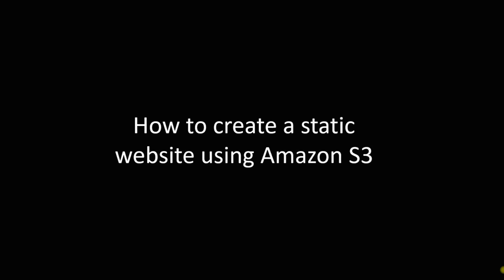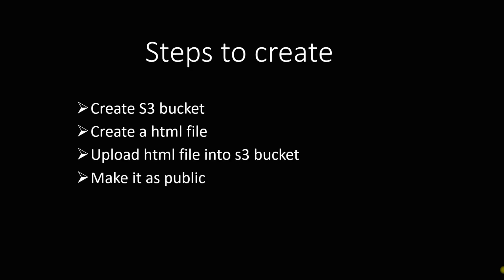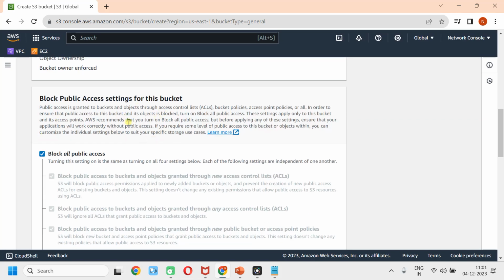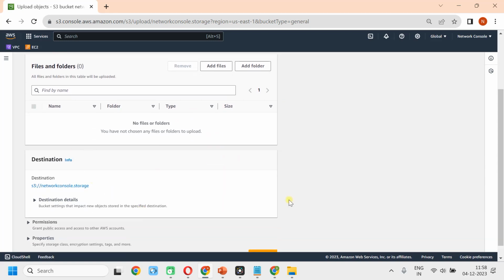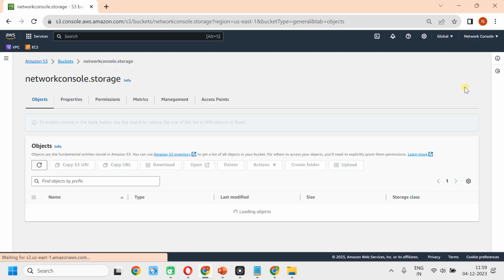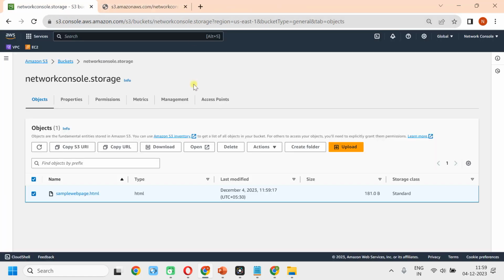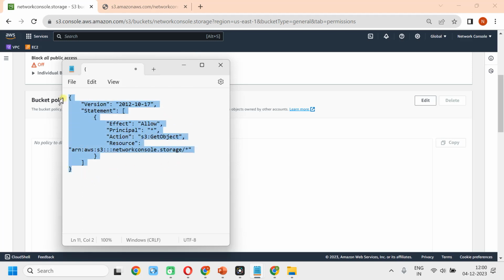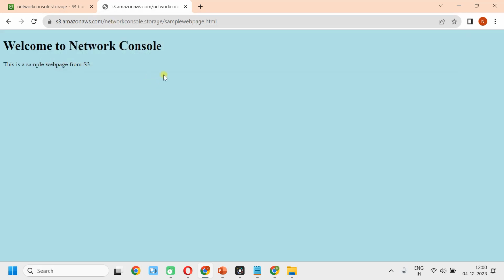Simple website using Amazon S3 [English][HD]